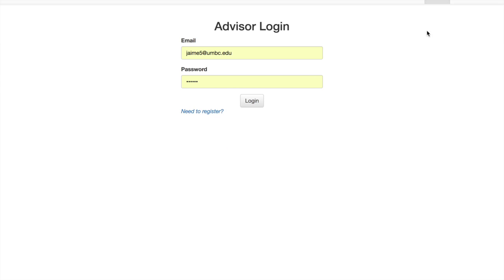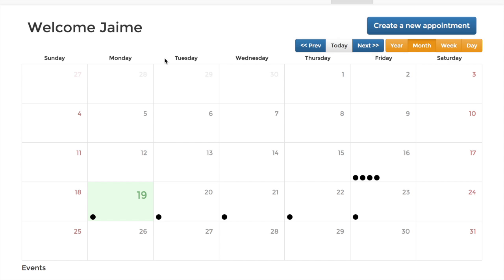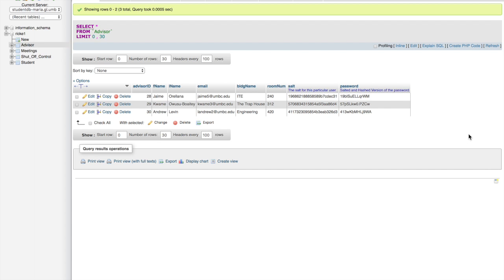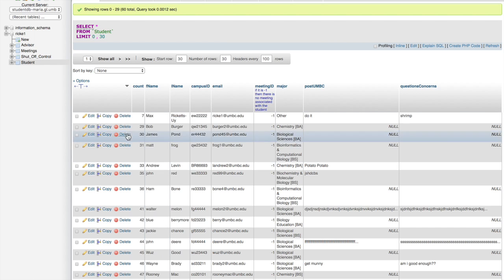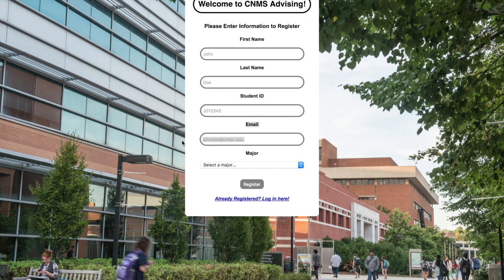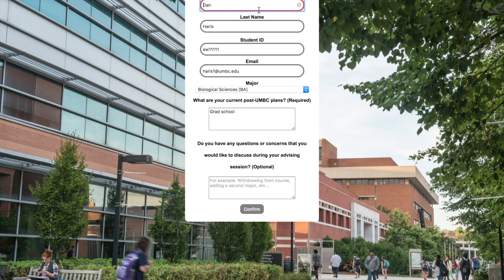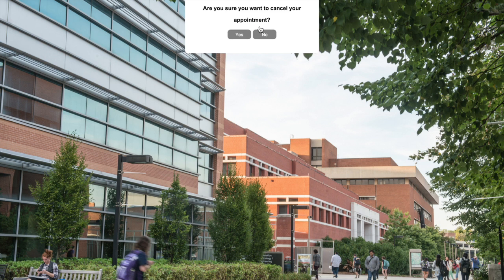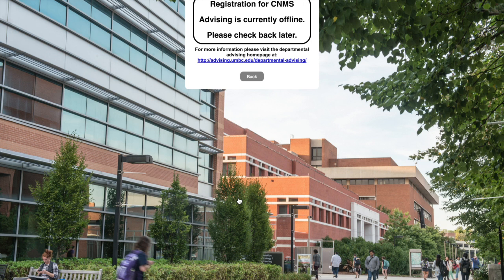Advising Project 2